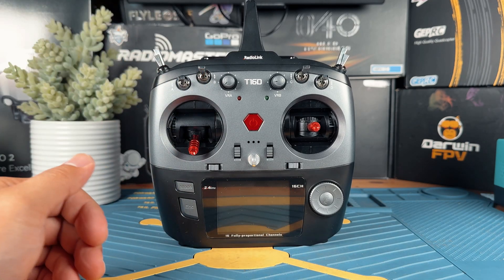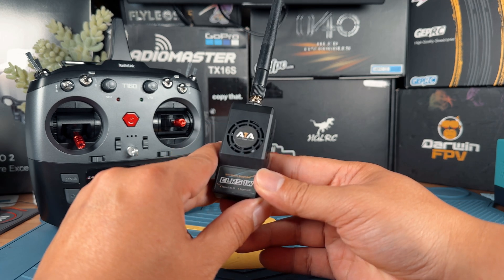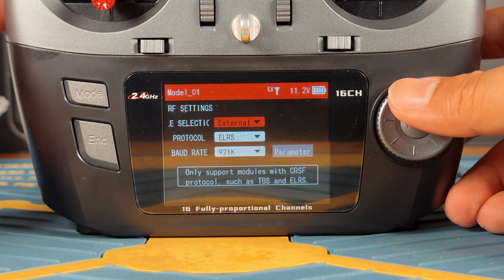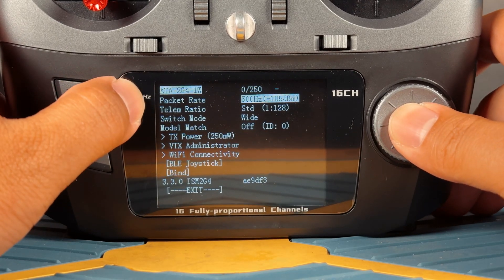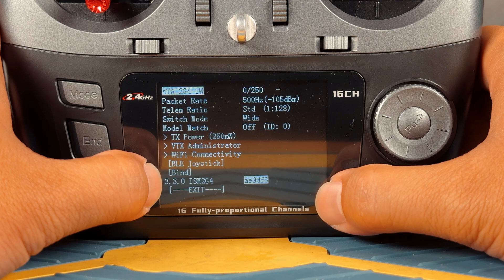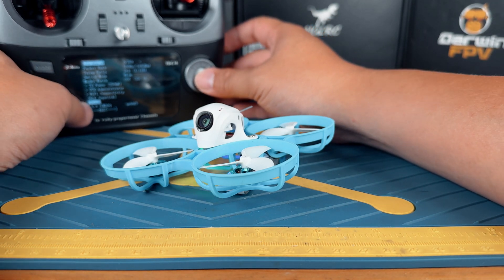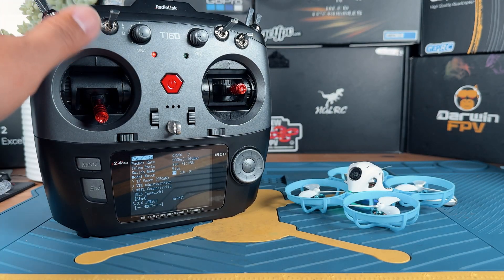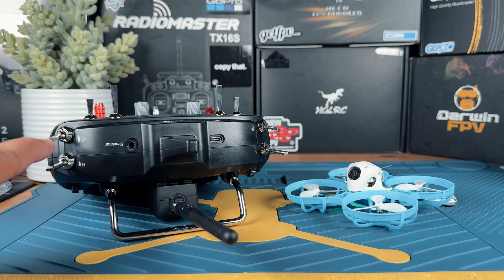Radiolink T16D Full ELRS Setup Guide | 2025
How to Bind ELRS with Radiolink T16D | Step-by-Step Tutorial

Just a quick simple guide to demonstrate how to setup the Radiolink T16D to be compatible with ELRS.

Radiolink T16D
Radiolink T16D + ELRS Module
ELRS Module NANO Size (ATA)
ELRS Module NANO Size (Jumper)
BetaFPV Meteor 75 ELRS